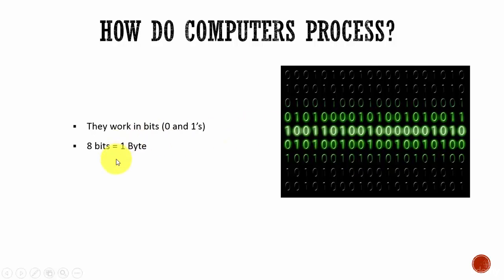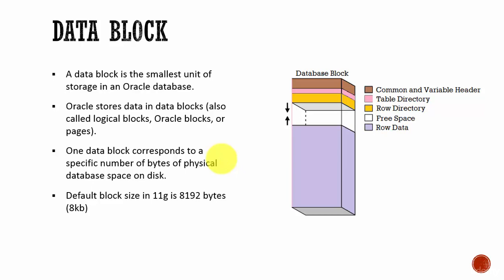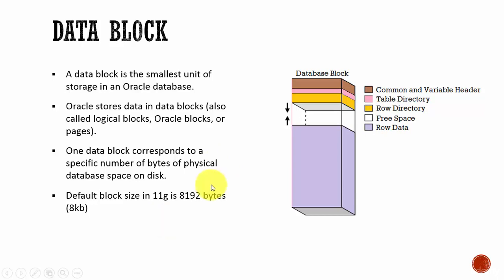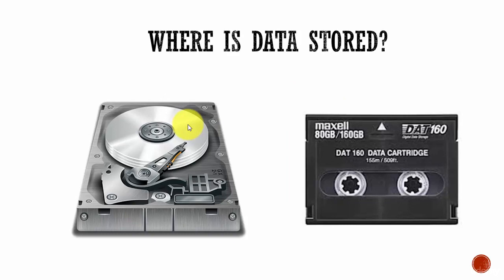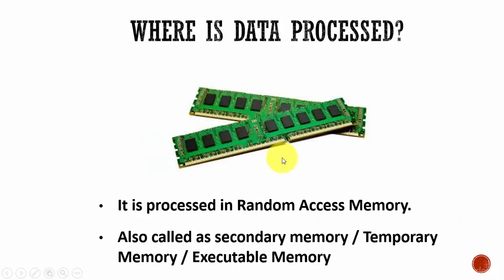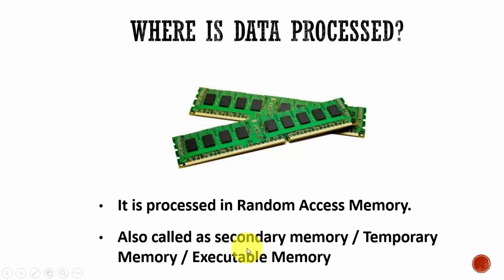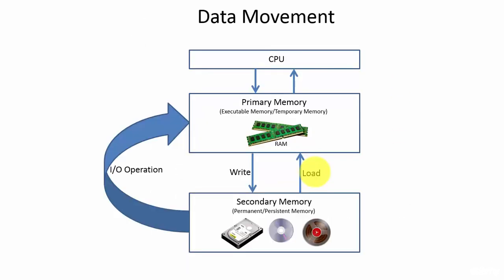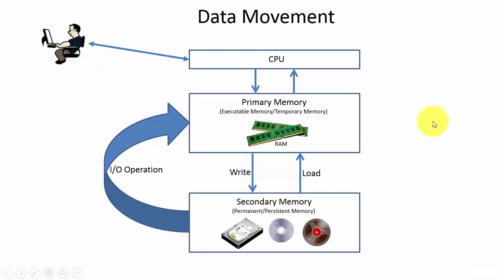Oracle Database abcs | Oracle DBA Tutorials for Beginners | RR TECHNOSOFT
RR TECHNOSOFT provide Oracle DBA Training in Ameerpet Hyderabad.